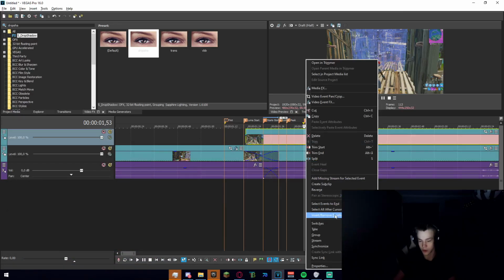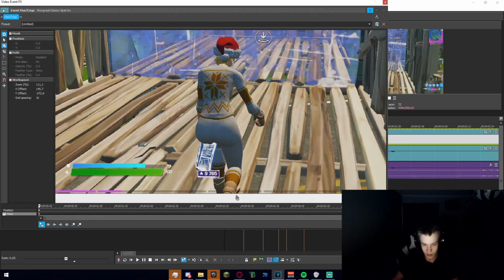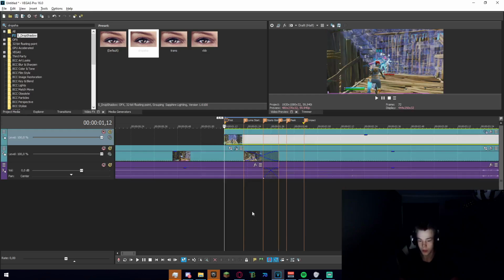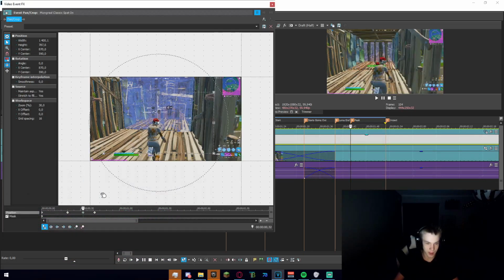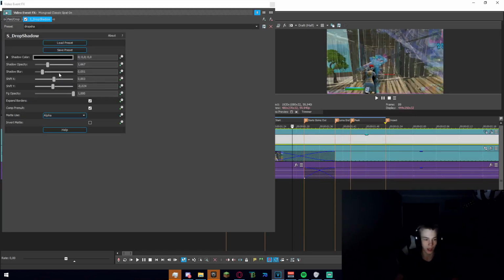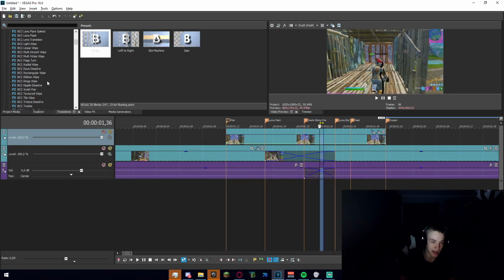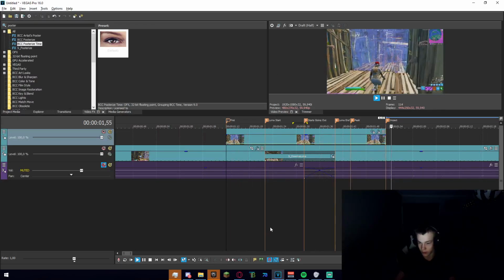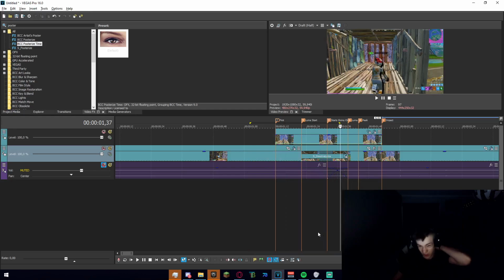How to make this NEW, UNIQUE Paper Transition! [Vegas Pro] (Edit Like Smuti, Shard, Dignal)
idk how but I fu**ed up in the vid and didnt say the exact timings, so here is the project file with the markers + impact preset: